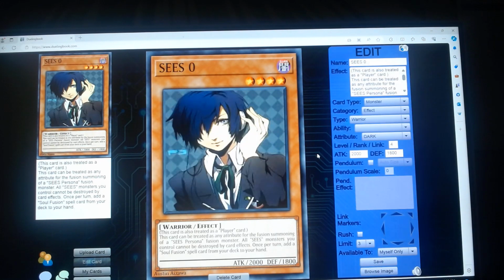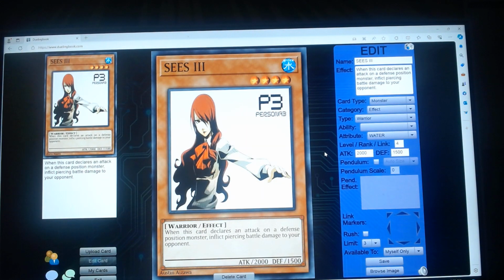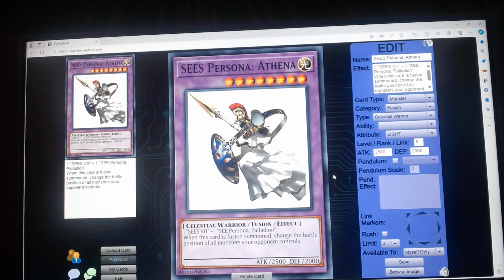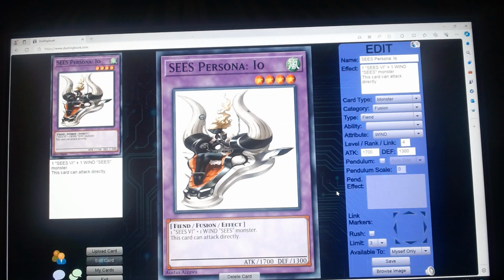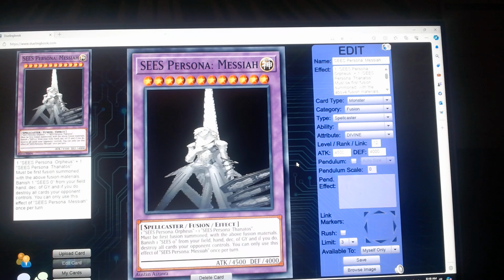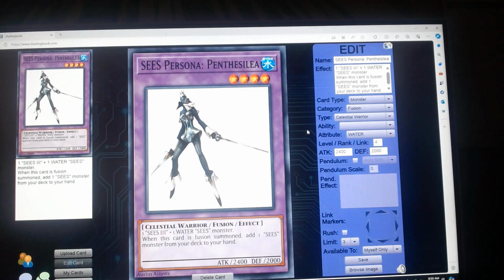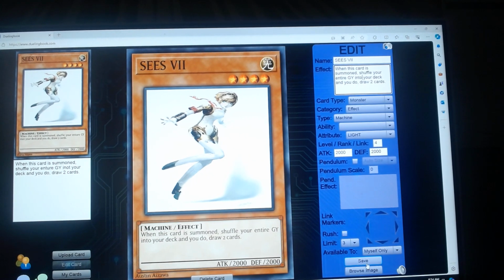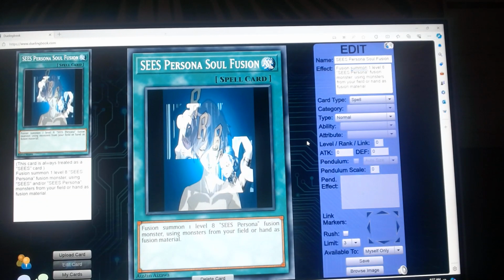Playerverse Archetype Sees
Hi everyone, i'm Austin Lawrence and today, i'll be showing a Playerverse archetype video on Sees, another deck used by the protagonist, Austin Aizawa.